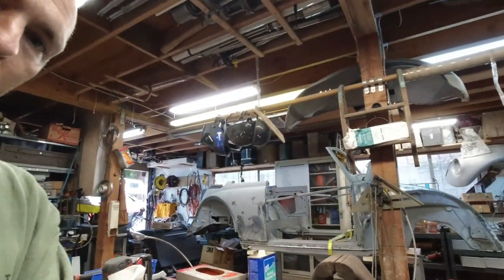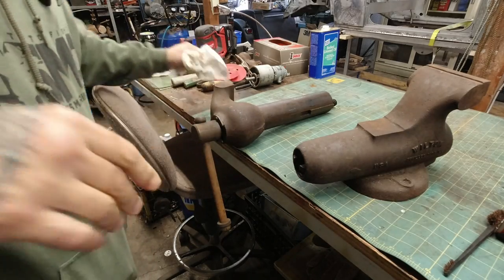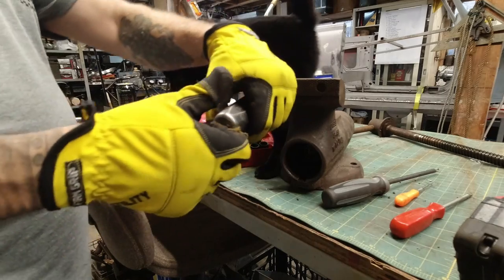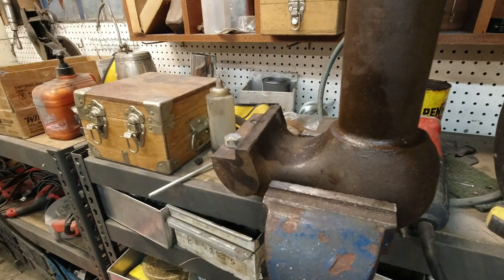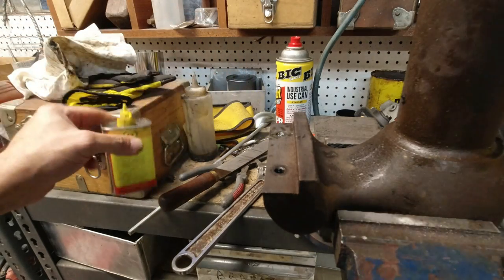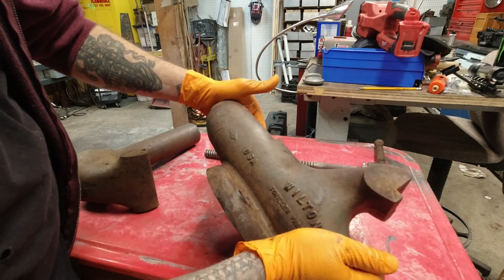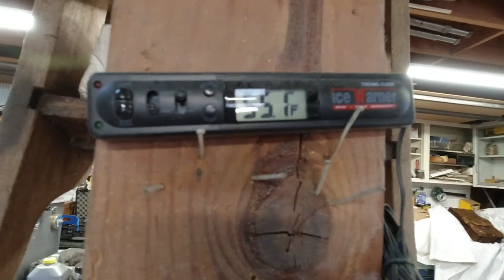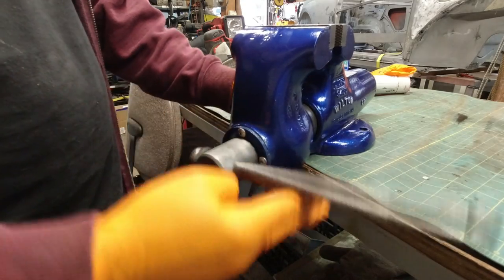Wilton Bullet Vise Restoration "1967"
We restore a rusty old Wilton Bullet Vise. I found a "67" stamp so I'm assuming that its 1967.

Instagram & Twitter: madstilesrustorations